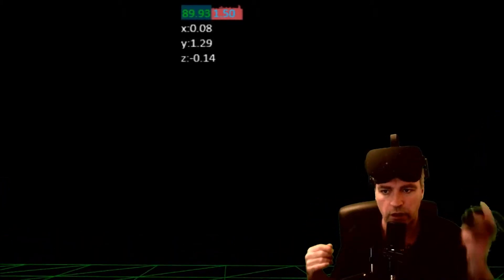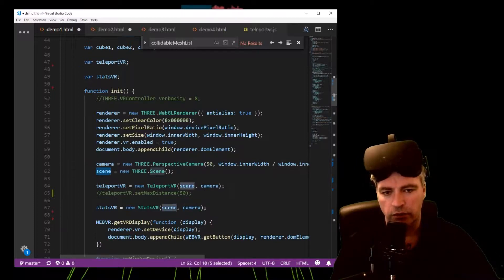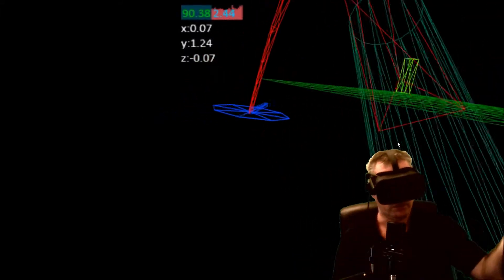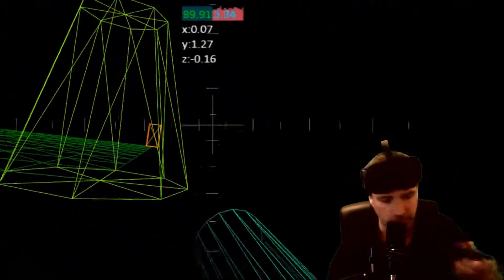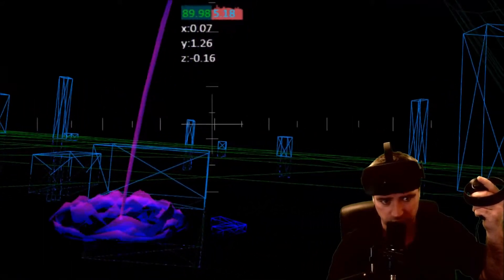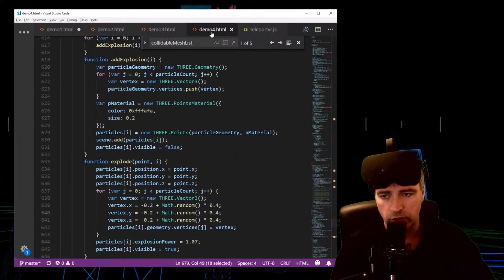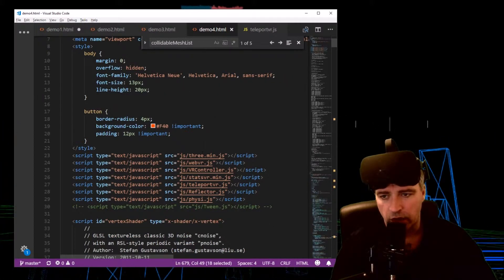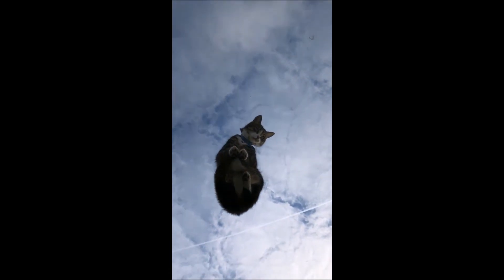TeleportVR Tutorial for WebVR and THREEJS Projects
Three.js and TypeScript (Book)

This video is a tutorial for the TeleportVR module which can be used in WebVR, THREE.js and VRController.js projects.